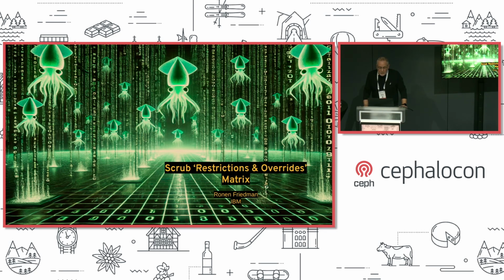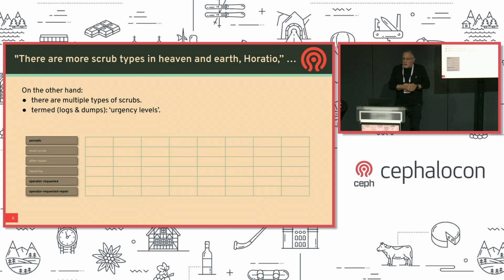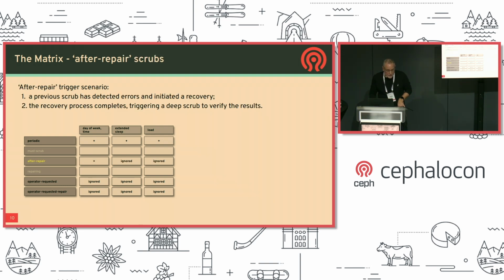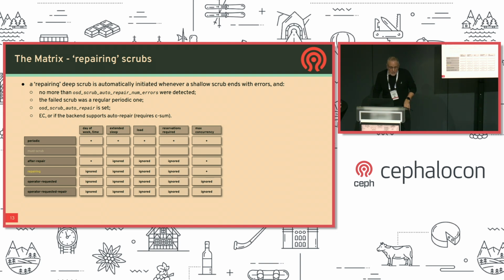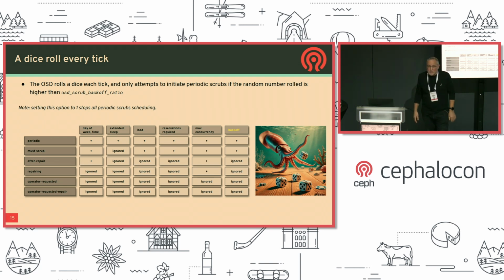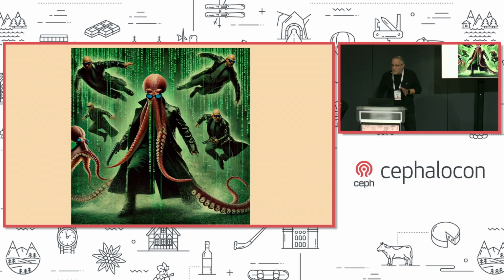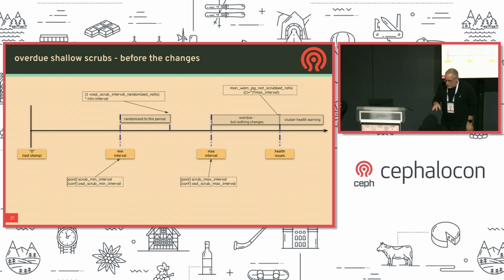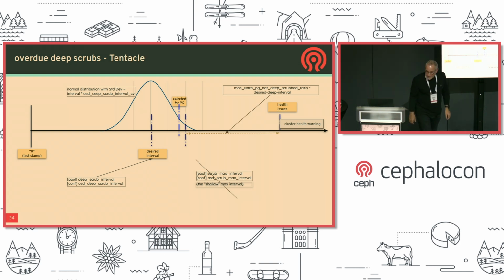The ‘Scrub-Type to Limitations’ Matrix - Ronen Friedman, IBM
The scrub ‘restrictions overrides’ matrix: Scrubs can be triggered by multiple conditions, with each trigger resulting in a specific set of scrub-session behaviors and a specific set of limitations / restrictions that apply or are overridden (operator-initiated scrub, for example, are allowed to run on whatever day of the week or hour, regardless of configuration). The matrix of ‘scrub-type to restrictions’ was never fully nor consistently documented. Starting with the ‘Reef’, through ‘Squid’, and - hopefully - finalized in ‘Tentacles’ - we are working on clarifying, documenting and implementing the desired behaviors - the desired matrix. I will present, with the goal of receiving feedback from the Ceph community, what was already released with Squid, and - more important - what changes to this matrix are planned for Tentacles. For the community, this would be a great opportunity to influence the fine details of what will be part of the next Ceph release.